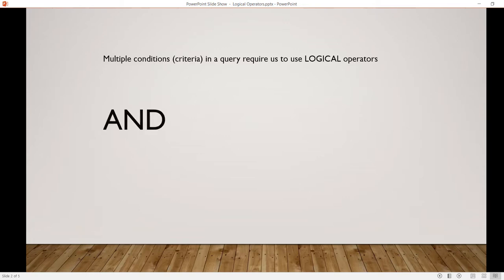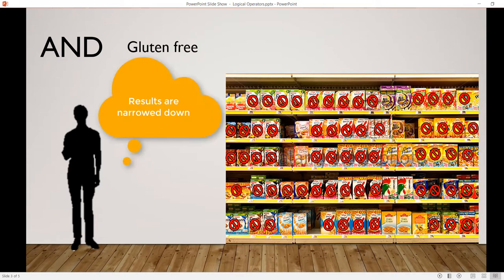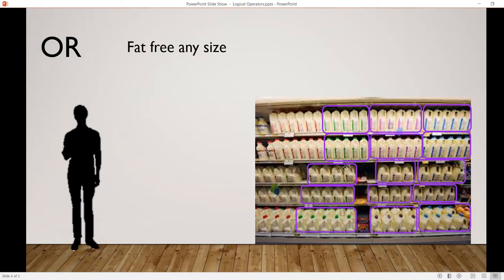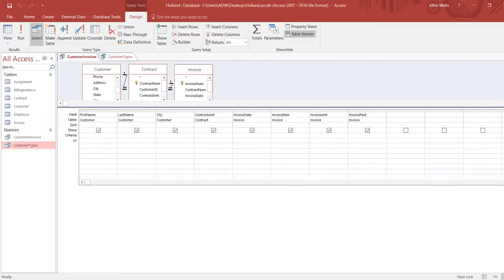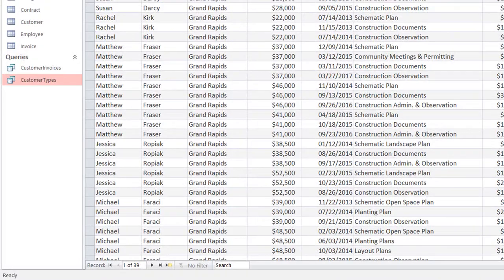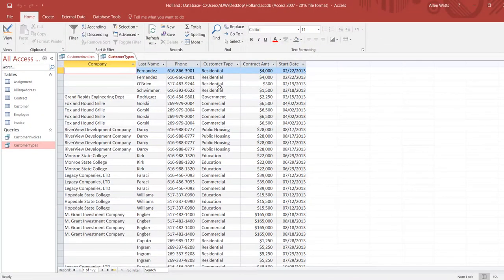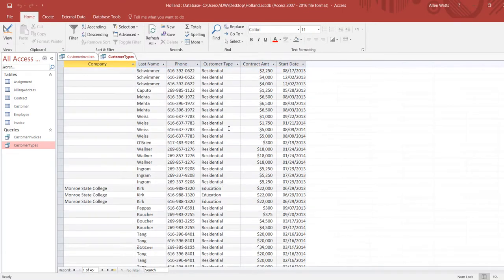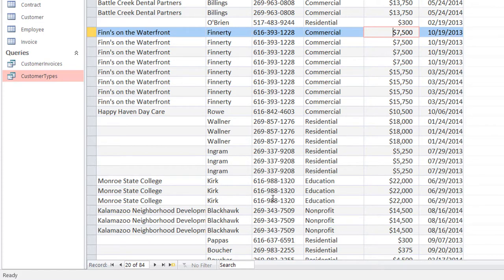Access - Logical Operators